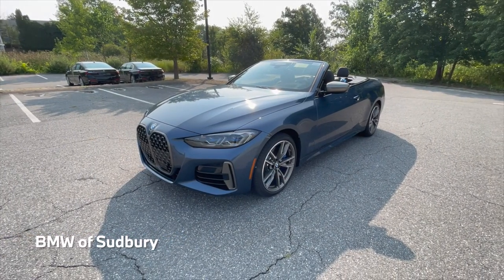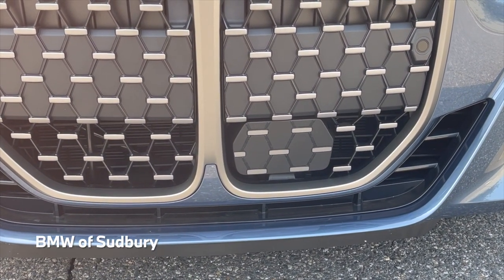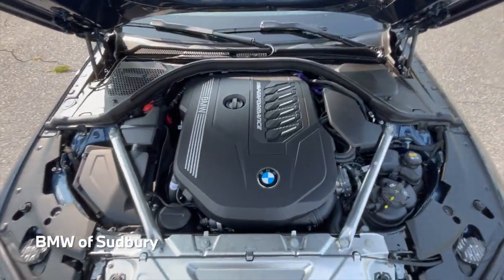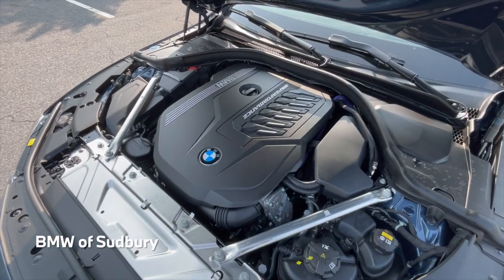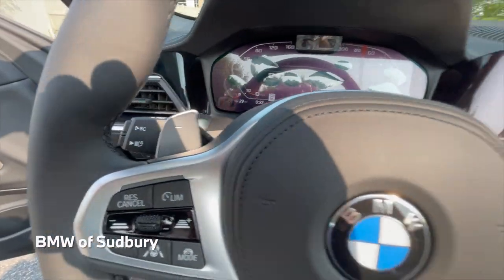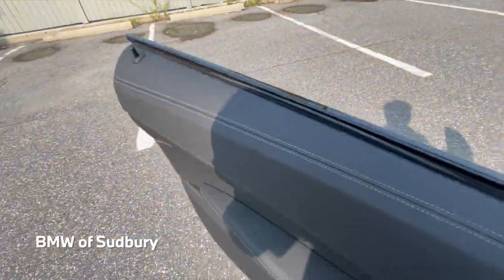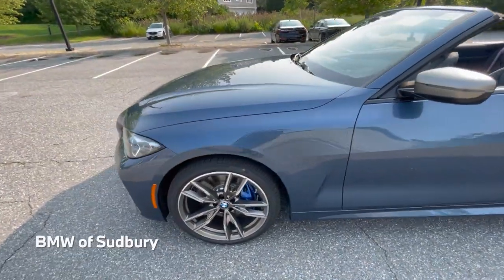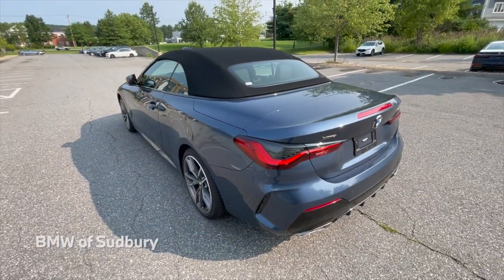2022 BMW M440i xDrive Convertible | Video Walkaround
New for 2022 is the addition of xDrive all-wheel drive to the 4 Series Convertibles making New England winters that much easier to navigate!